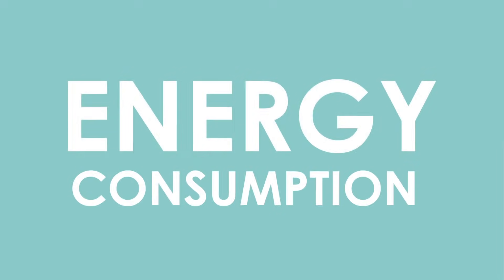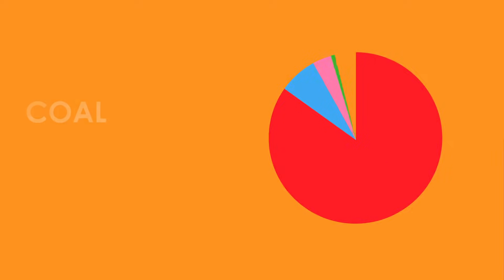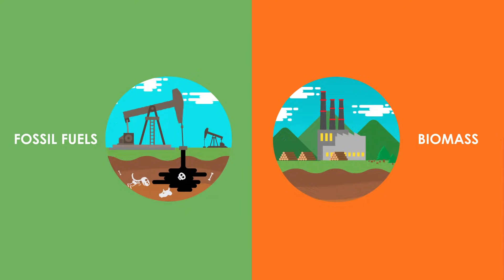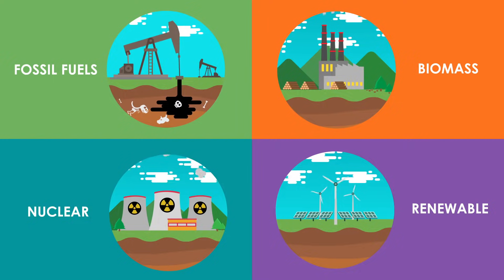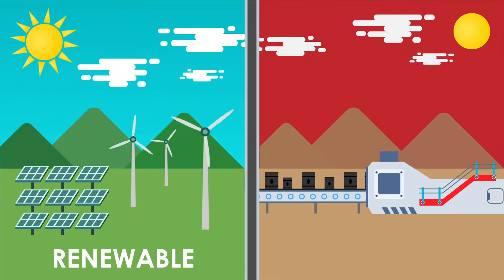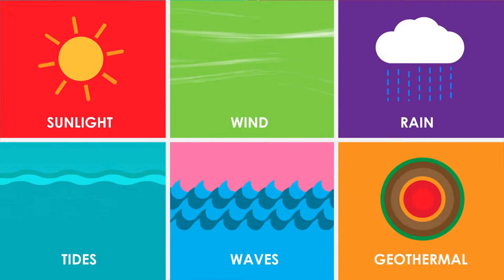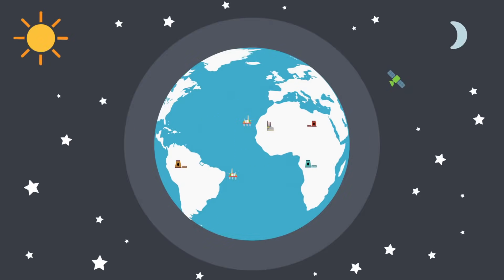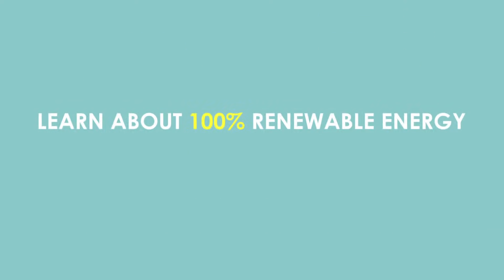Renewable Energy Explained in 2 1/2 Minutes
This is an unofficial explainer video I created for a college project. I decided to gear it toward TheSolutionsProject.org. The assets went from Adobe Illustrator to After Effects. This animation explains the different types of energy such as, fossil fuels, biomass, nuclear and renewables.